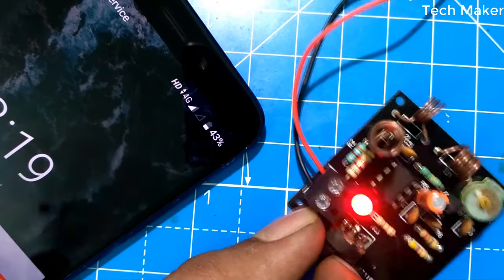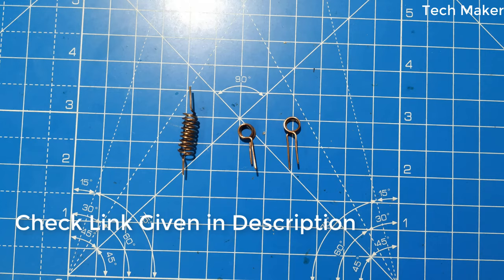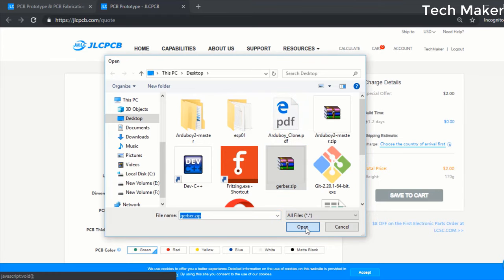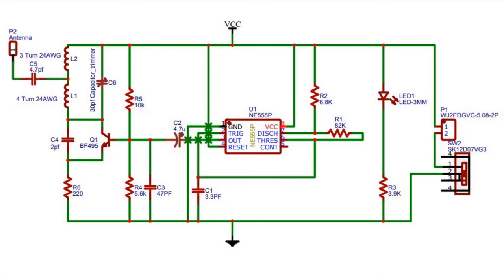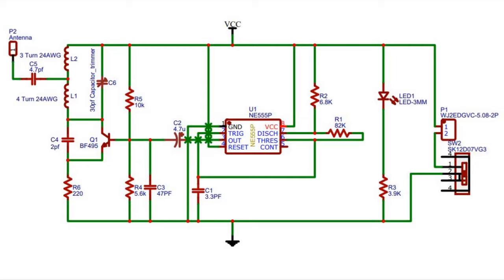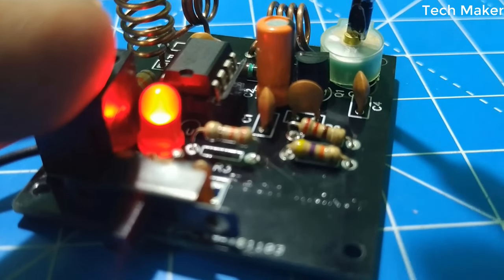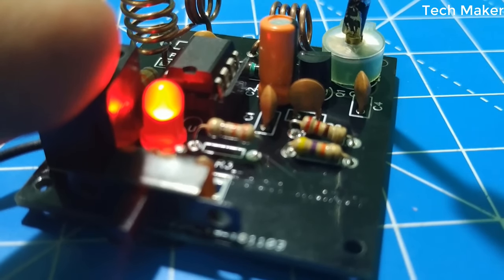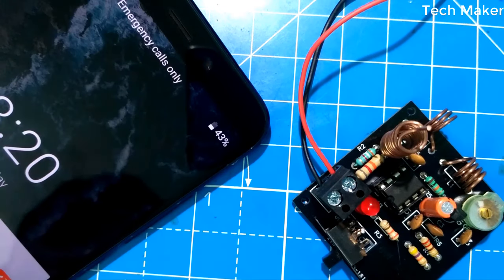How to make Cell Phone Signal Jammer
In this video, you will learn how to make a cell phone signal jammer using 555 timer with less number of components. This circuit is very efficient to jam the signal of all signal bands of mobile communication.

Parts Details :
# NE555 Timer
# BF495 Transistor
# 2PF Ceramic Capacitor
# 4.7PF Ceramic Capacitor
# 3.3PF Ceramic Capacitor
# 47PF Ceramic Capacitor
# 30PF Variable / Trimmer Capacitor
# 1uF 63V Electrolytic Capacitor
# 10K Resistor
# 6.8K Resistor
# 82K Resistor
# 220E Resistor
# 5.6K Resistor
# 24 AWG Copper Wire
# 3 Pin Mini Slide Switch (SPDT)
# 3mm LED (Green)
# 2Pin Male Header Connector
# 9V Battery Connector
# 9V Battery

How To Make a Cell Phone Jammer
Cell Phone JAMMER | Disable Phones Instantly!
Cell Phone Jammer
Simple GSM cell phone jammer with circuit diagram
Mobile Signal Jammer
Mobile Signal Blocker